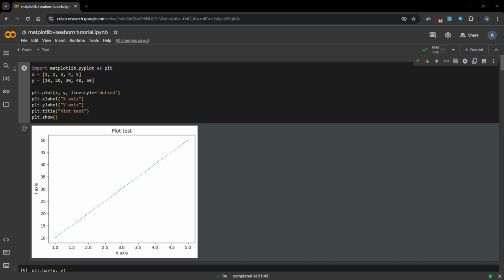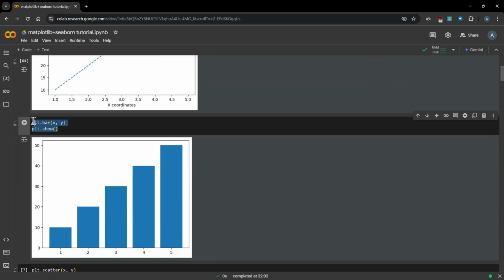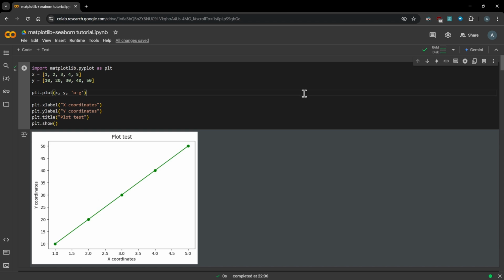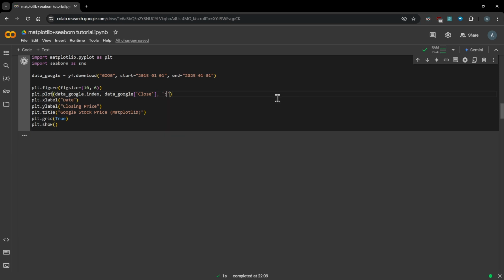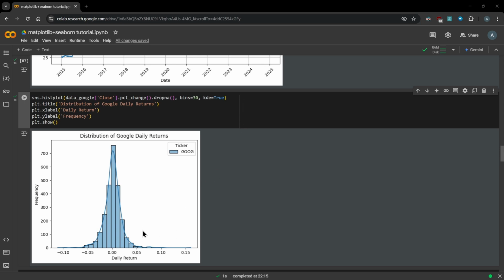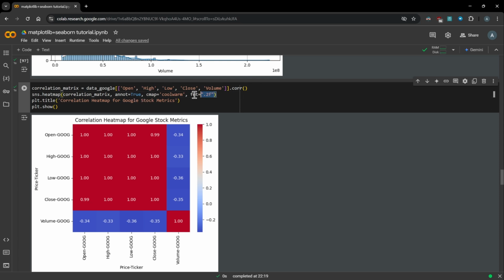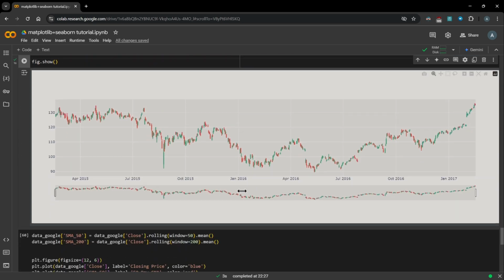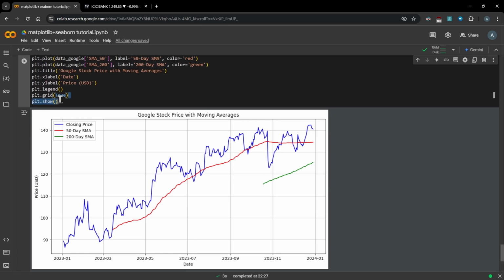EDA on time series data (Matplotlib & Seaborn) visualisation (Python for Finance)